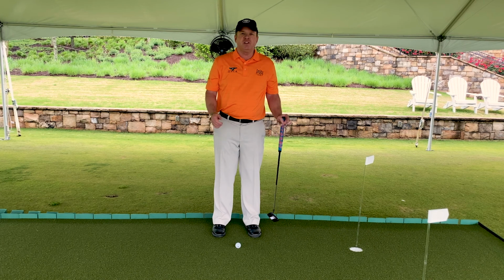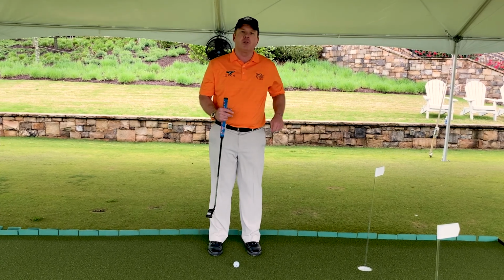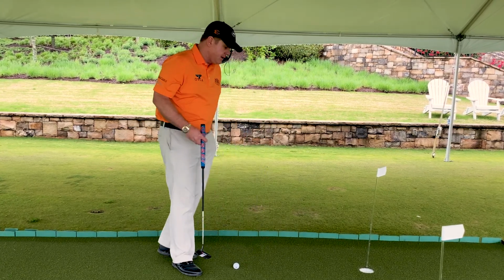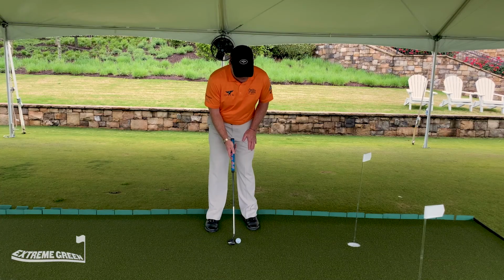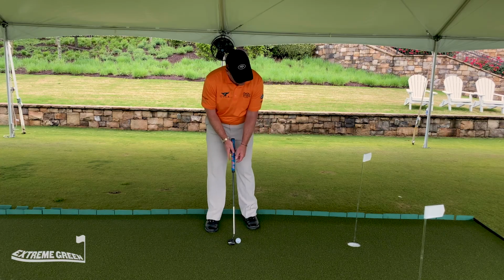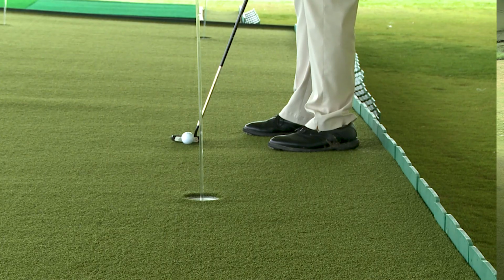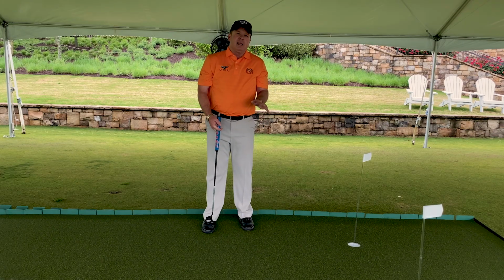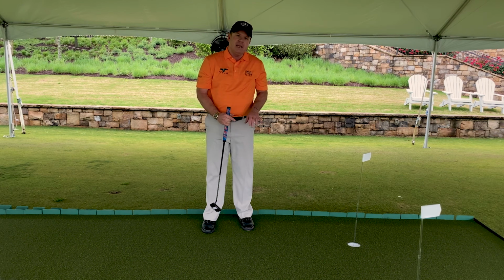Herring: Lose your fear of 3-footers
Amateur golfers let too many strokes slip away from 3 feet. As PGA Teaching Professional Virgil Herring demonstrates on the Extreme Green adjustable putting surface, the key to making more knee-knockers is committing to the same stroke you’ve been making all these years.